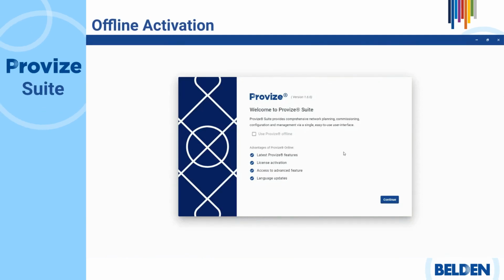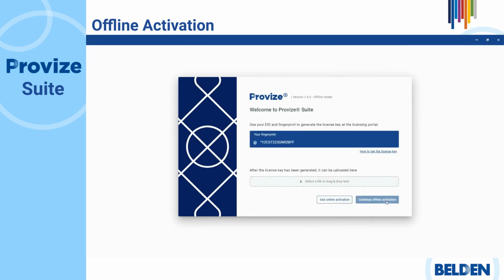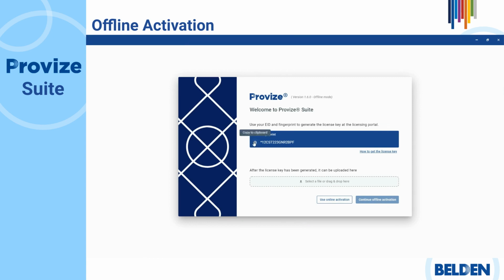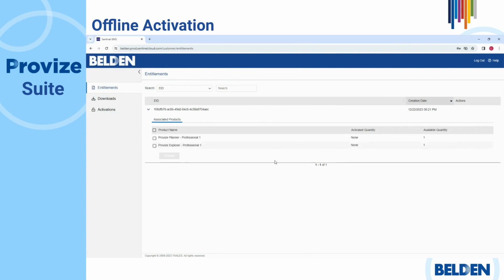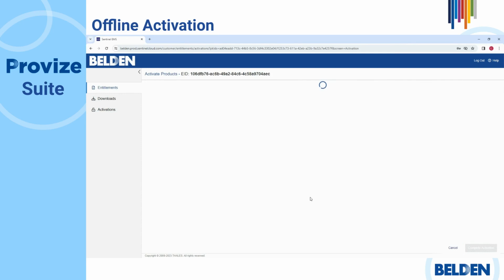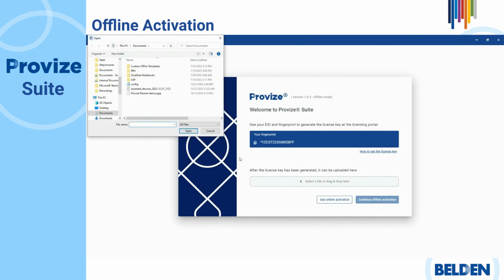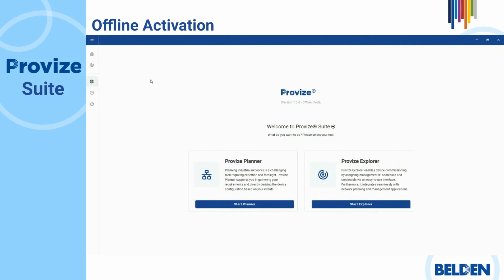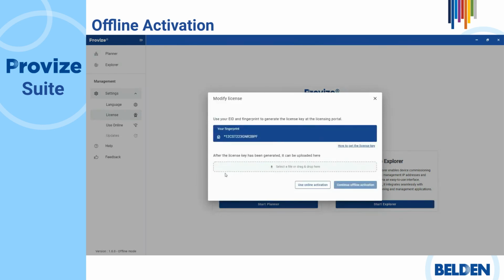Belden PROVIZE Suite: Offline Activation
This short video will explain to you how to activate or modify your License using PROVIZE Suite while offline.

Registration required.